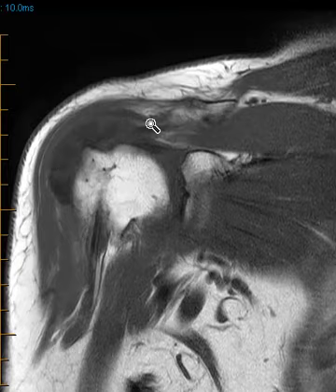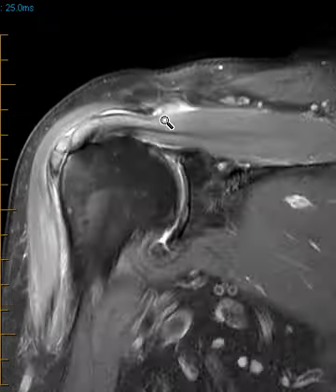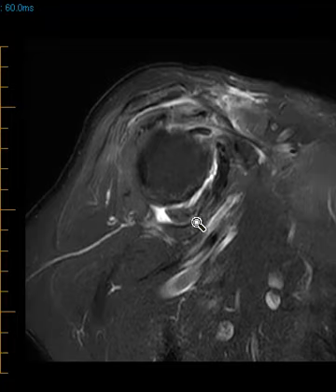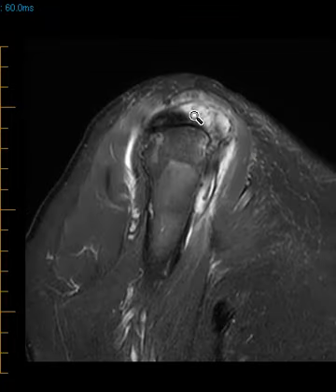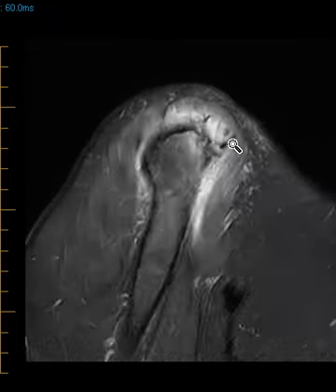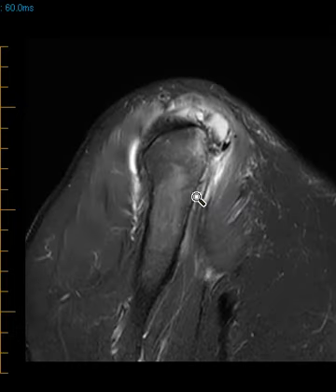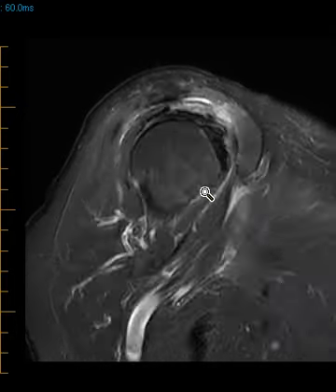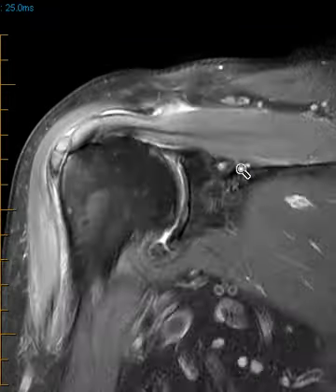Calcific tendino-bursitis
Shoulder pain and limited range of motion